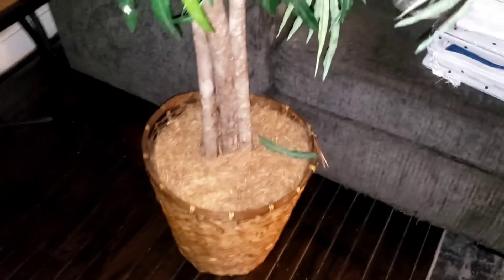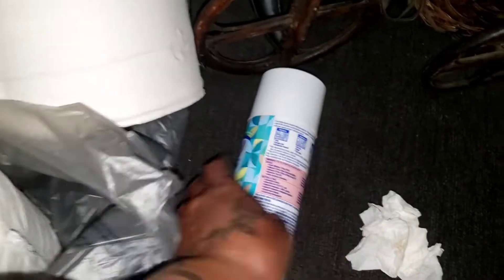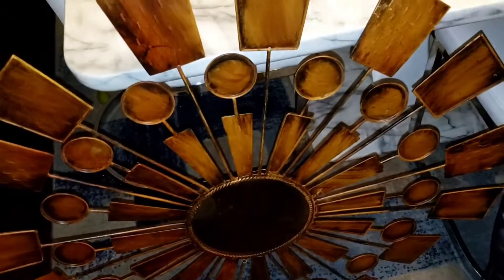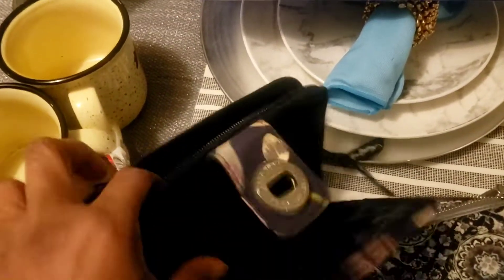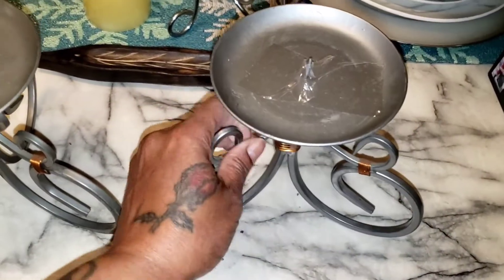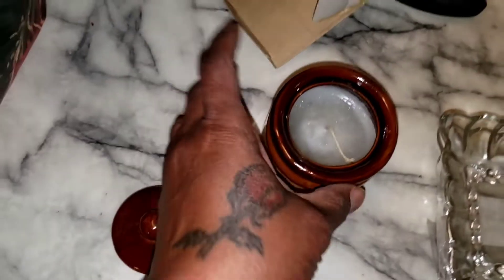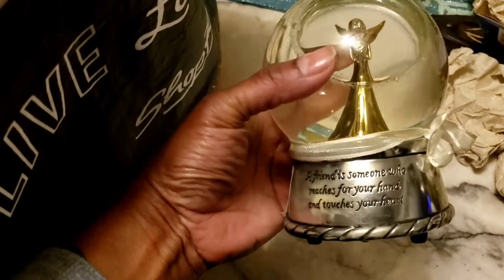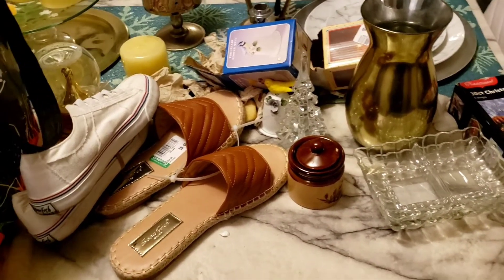FleaMarket 3 and Goodwill Shopping🍂🛒 🛍🍂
I got the Vera Bradley purse for $1 because the colors was red and purple, And the bag was 7.99